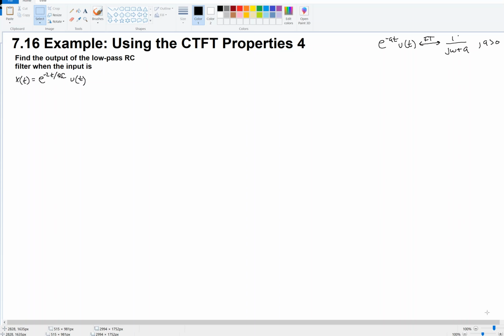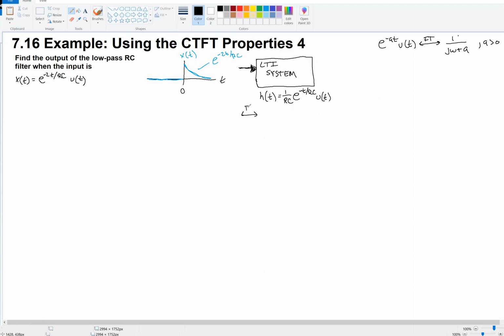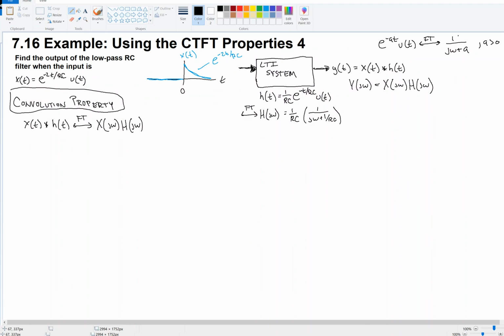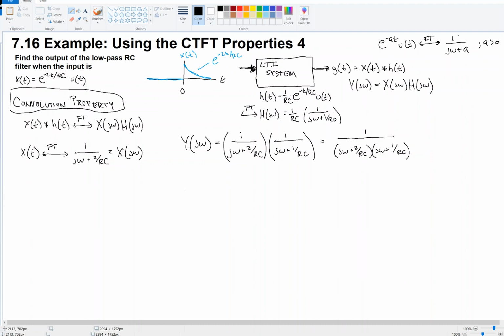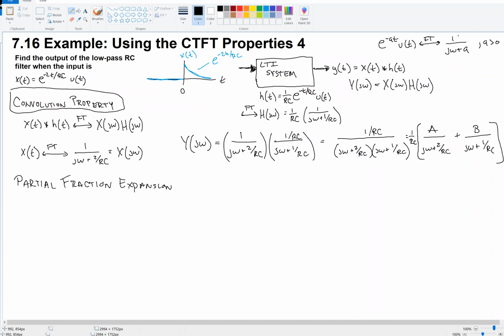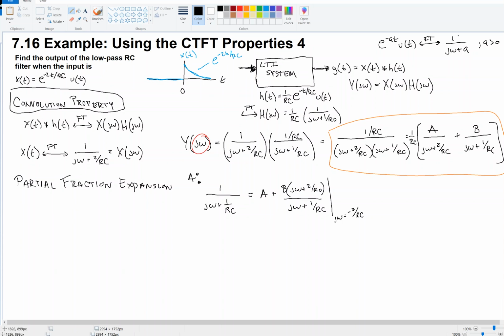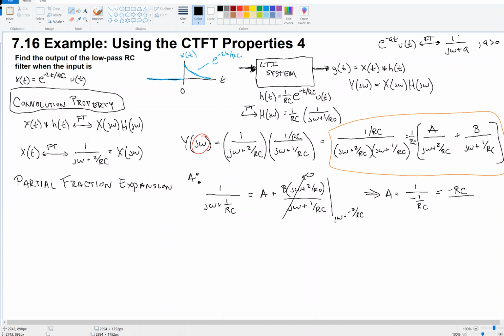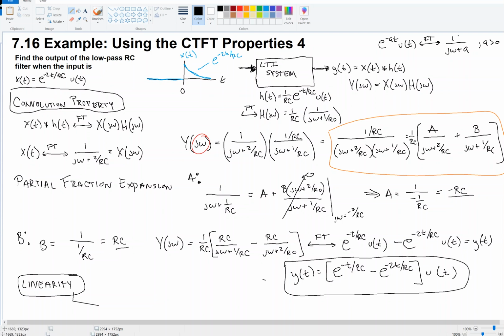7.16: Example Using Continuous-Time Fourier Transform Properties 4